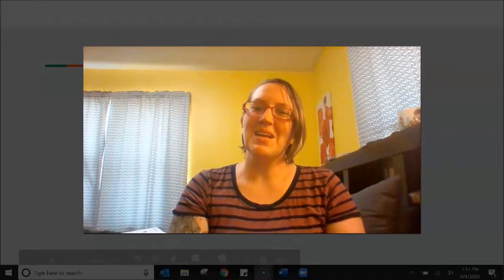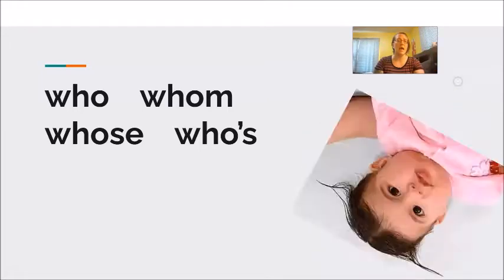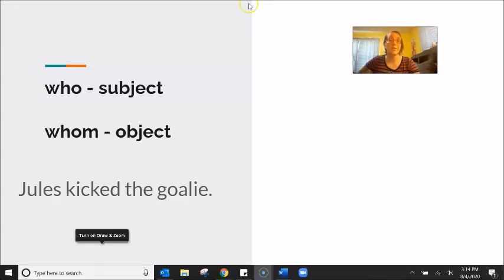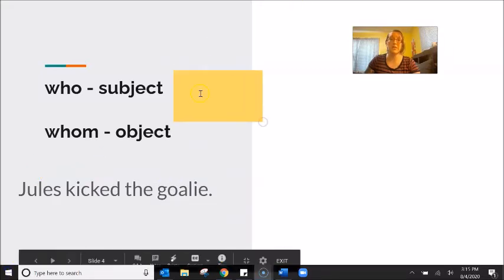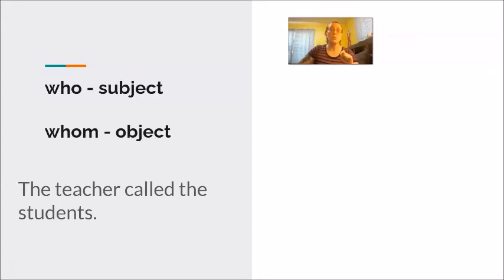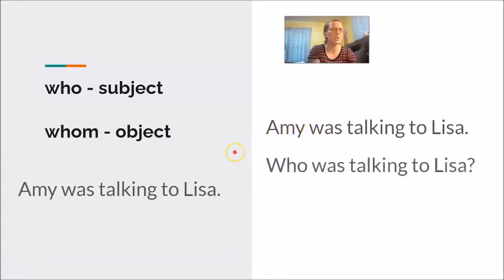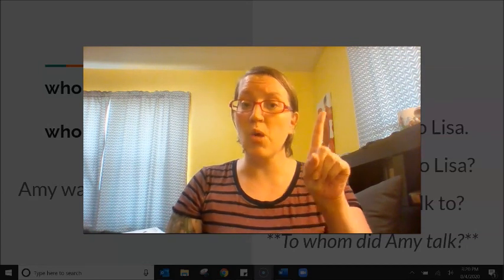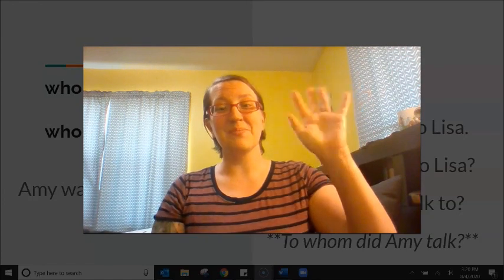Grammar #11: Who/Whom (Part 1)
Practice with the difficult pieces of "who" and "whom", this is the first part of a set of videos, where we will also talk about "whose" and "who's".